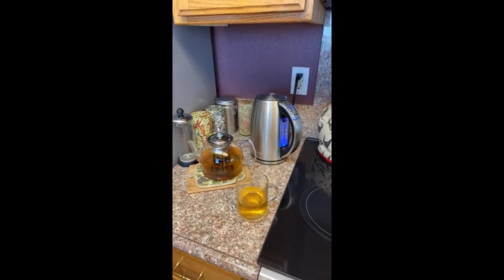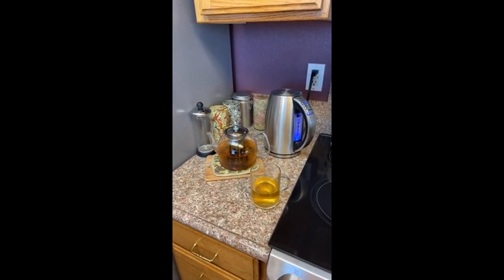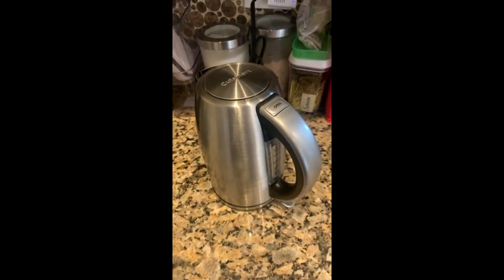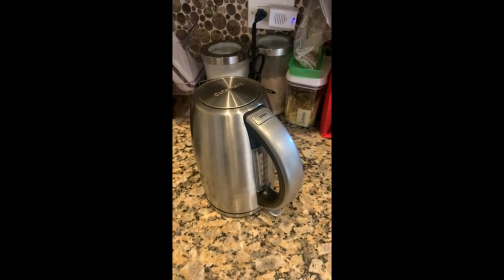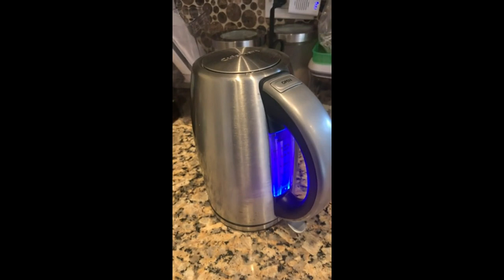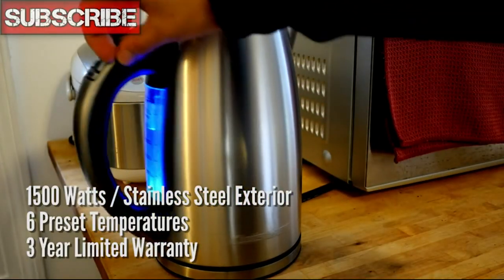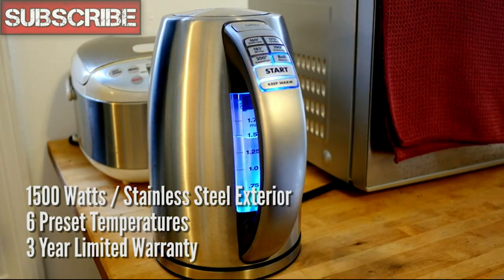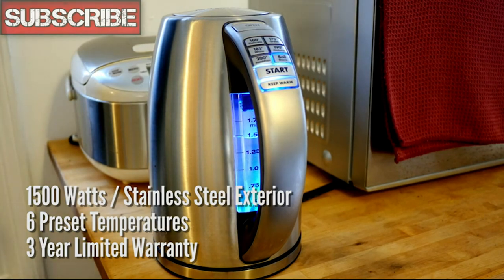Review Cuisinart Electric Kettle, 1.7-Liter Capacity, Cordless 1500-Watts for Fast Heat Up, Stay Coo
Cuisinart Electric Kettle, 1.7-Liter Capacity, Cordless 1500-Watts for Fast Heat Up, Stay Cool Non-Slip Handle, Stainless Steel, CPK-17P1